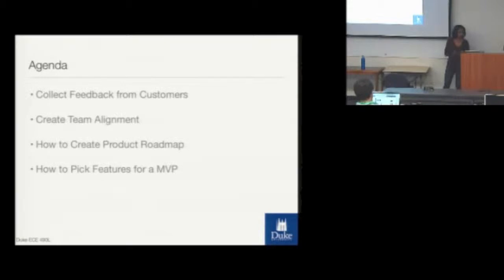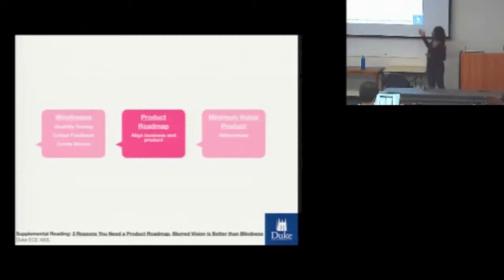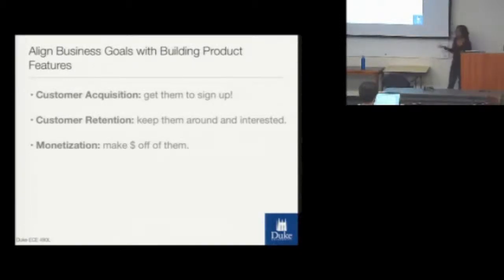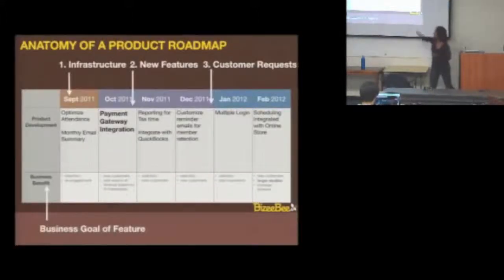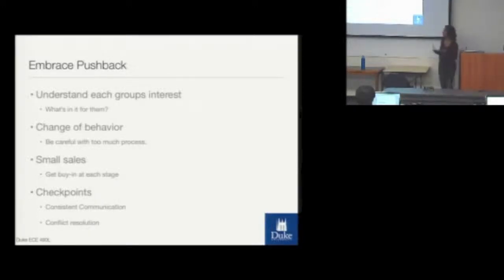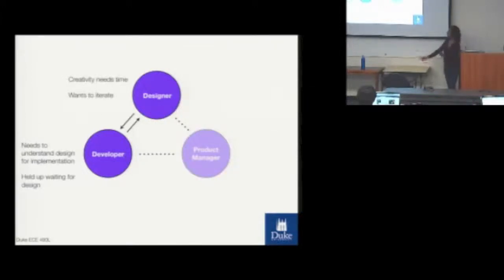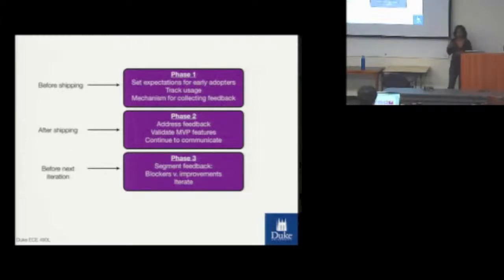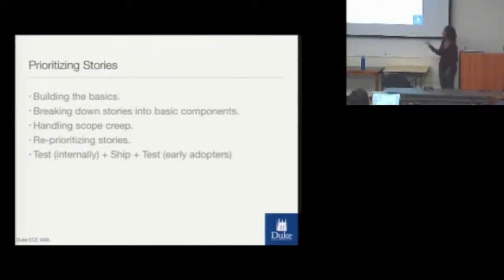Lecture 13: Product Development - Duke ECE 490L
In this lecture Poornima will cover how to use the feedback collected from customers to turn them into features, prioritize features in a product roadmap, and provide techniques for picking features that become part of an MVP (minimum viable product).